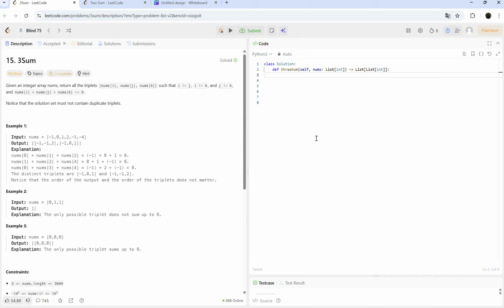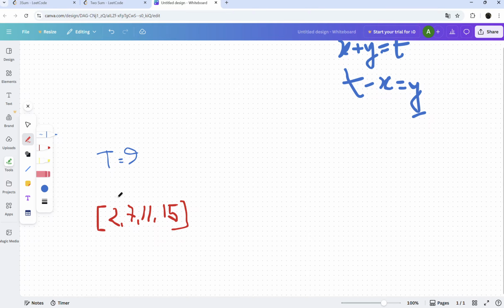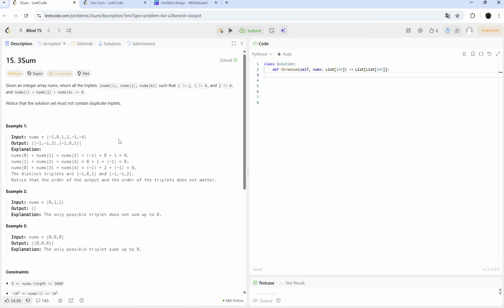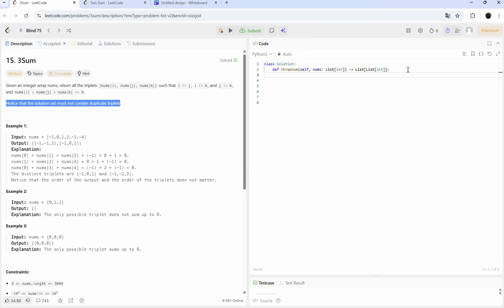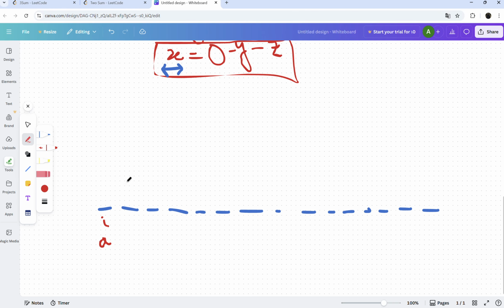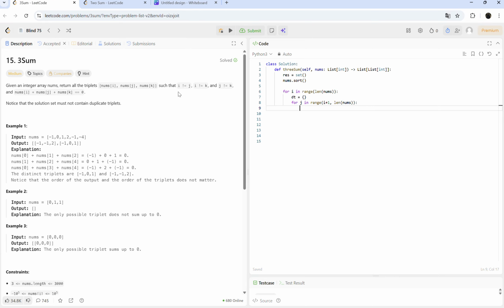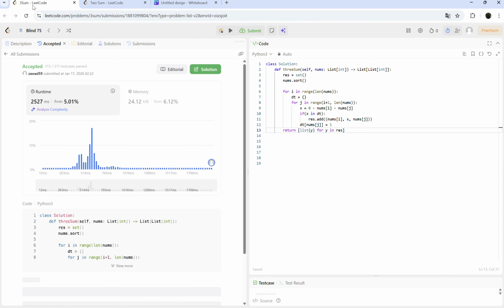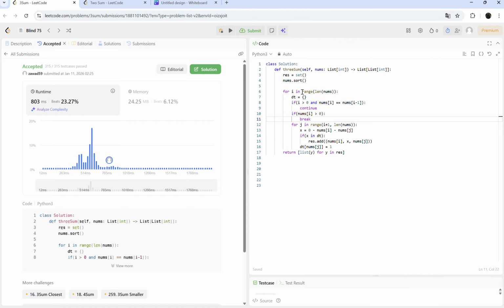Leetcode 15: 3 Sum Solution: Meta Coding Interview Question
I have discussed at length about the importance of understanding the 2 Sum problem and it's optimal solution using a hash map. That approach is useful towards solving the 3 Sum Problem, tackling the Edge cases would be the trick to this problem.

TC: O(n²), Space: If we are considering the output res, then storing number of valid triplets k can cause O(n²), Auxiliary Space Complexity excluding res is O(n).